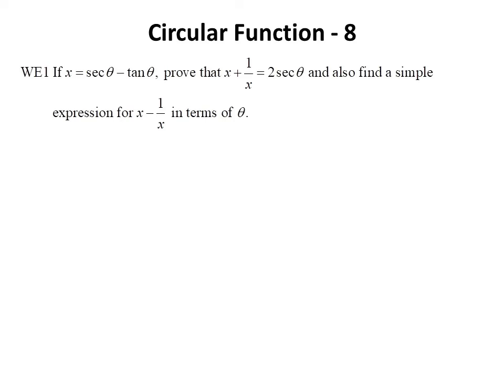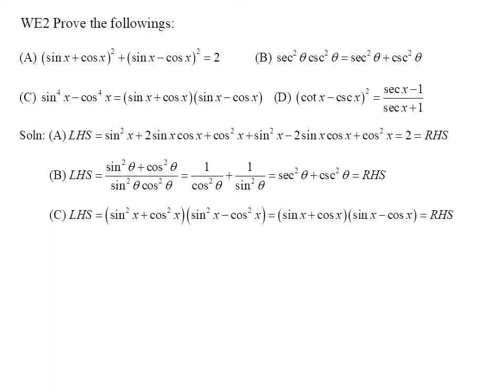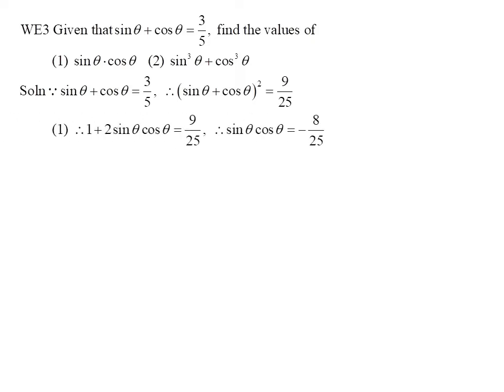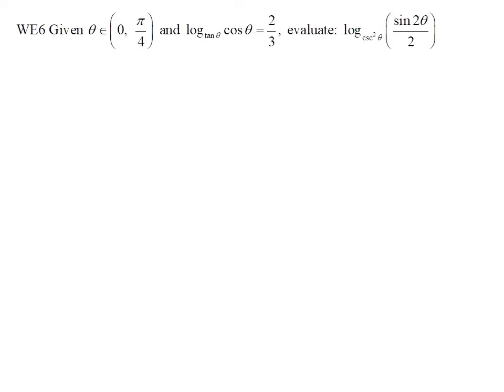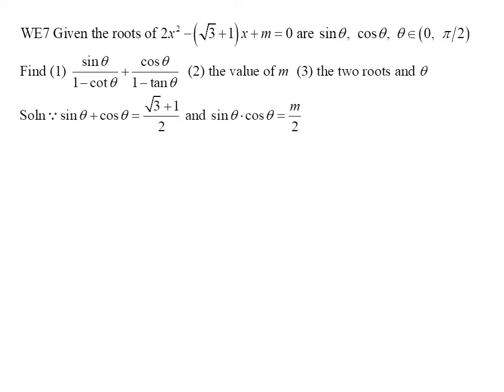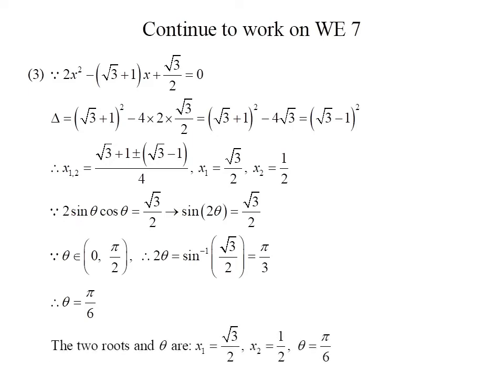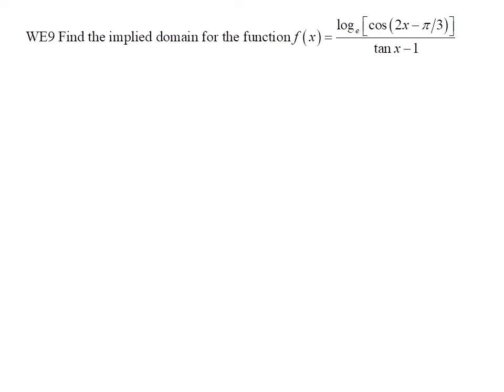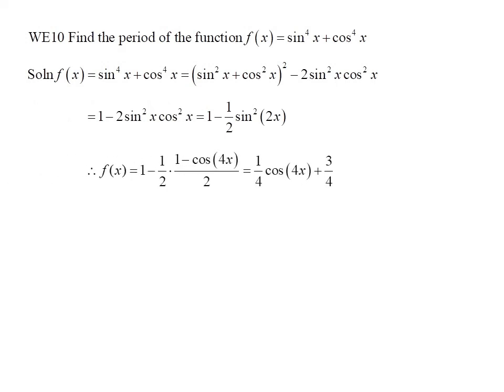Circular Functions part 8 – Transform from one form to another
In this series, we will learn circular functions which cover all the basic functions of trigonometry. We will explore the properties of circular functions and how to use these them to solve circular function related problems through worked examples. Trigonometry and its functions have an enormous number of uses in our daily life, such as measuring the distance between landmarks, the distance of nearby stars and are also used in satellite navigation system. Every student should master trigonometry as one of the most important branches of mathematics. Great trigonometry skills allow students to work out complex angles and dimensions in relatively little time.

This video is part 8 of the Circular Functions series. We will show how trigonometric relations can be used to transform one form of expression to another. We will present problems related to trigonometric and logarithmic based composite functions, and how to use the properties of trigonometric functions along with algebraic skills to solve various problems. We will demonstrate and explain in details 10 worked examples.